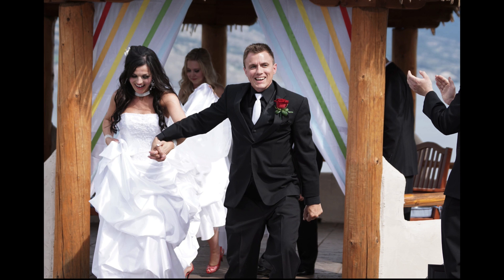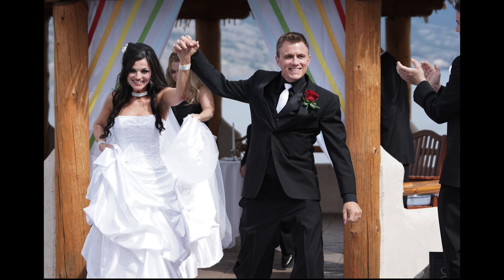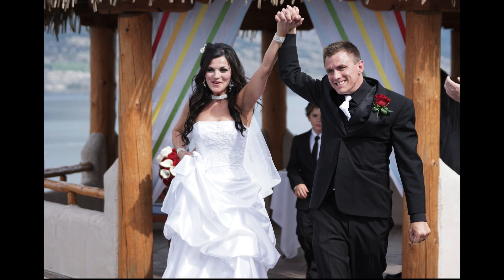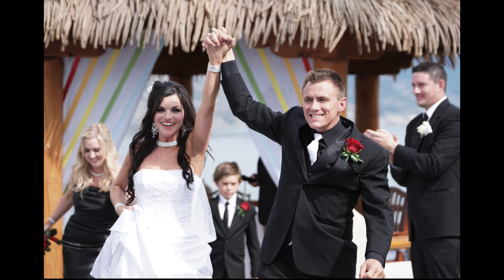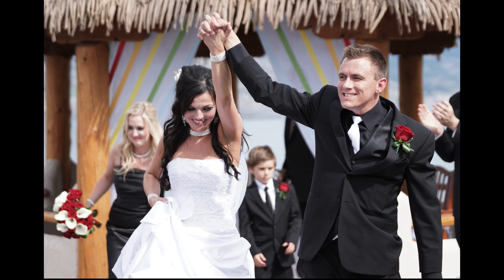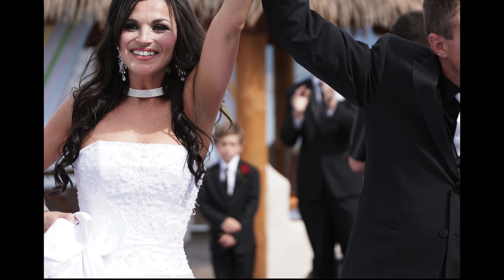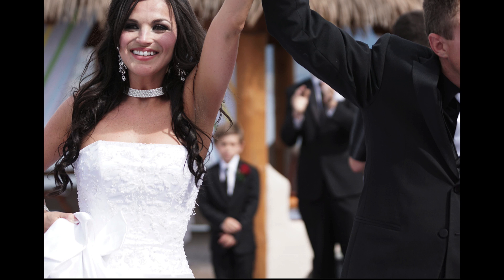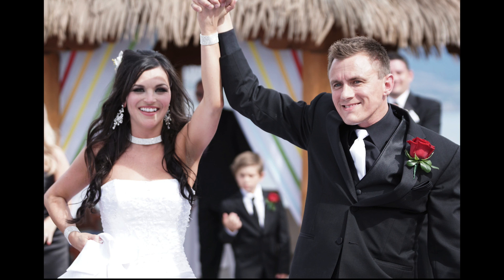Sony a77ii High Speed Motor Face Recognition Object Tracking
Gary Fong demonstrates how to tackle the most difficult (yet important) sequences of the wedding day, when the couple comes up the aisle after the ceremony.  This sequence was shot with a 70-200mm f2.8 lens, pulled fully out to 200mm and zoomed backwards from a stationary position as the couple ran forward.